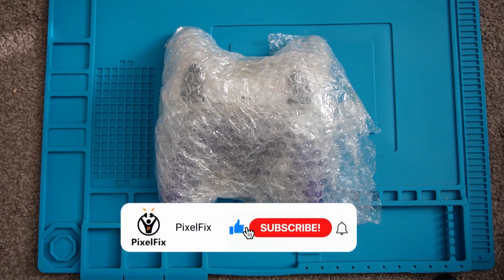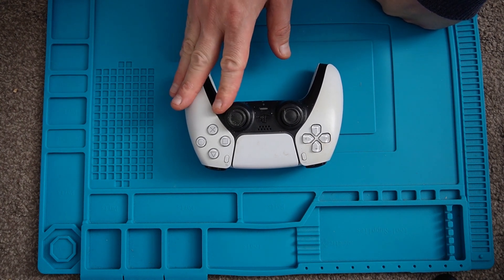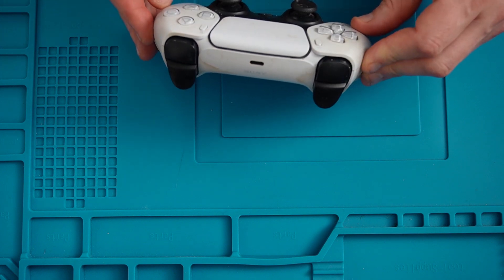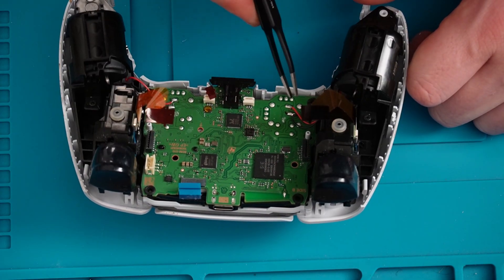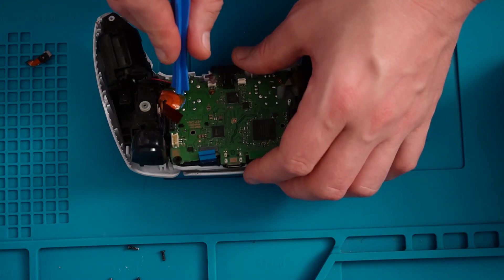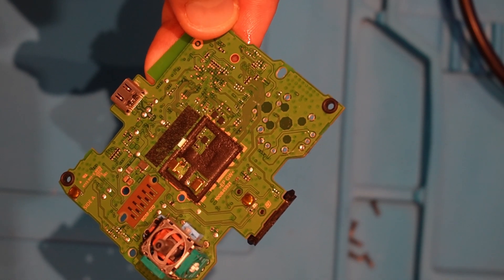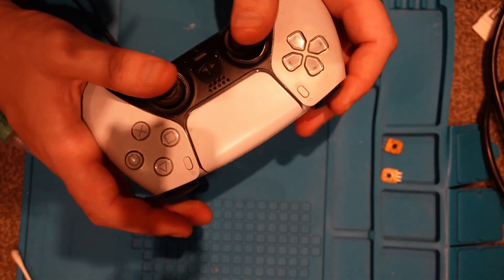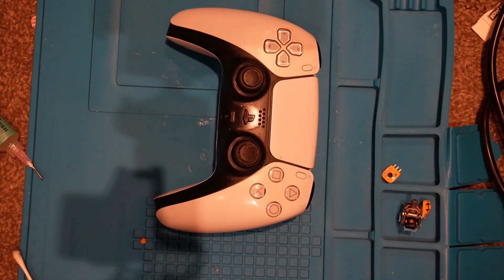PS5 Controller Stick Drift Fix - No More Stick Drift !!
Sign Up for a $5 Welcome Bonus.

I repair the stick drift issue on a ps5 control, pad.

Replacement Parts Used

Work Mat
122-Piece Precision Screwdriver Set
Hakko FX-888D Soldering Iron